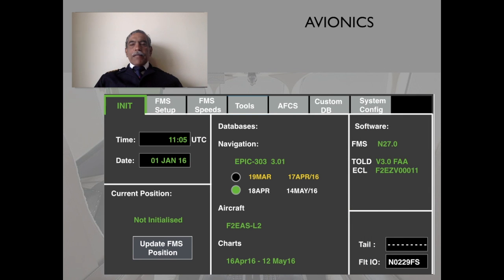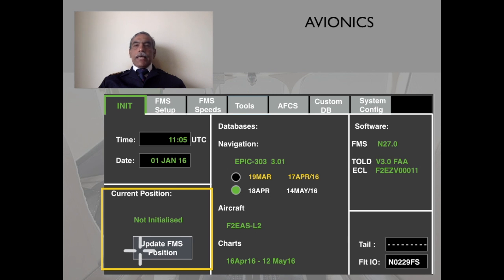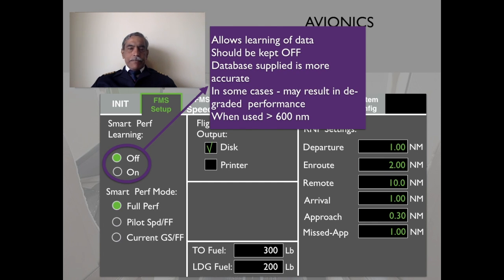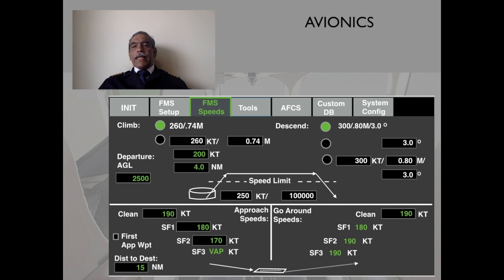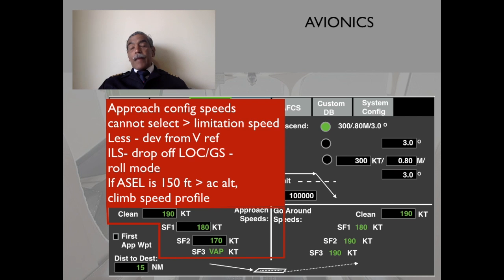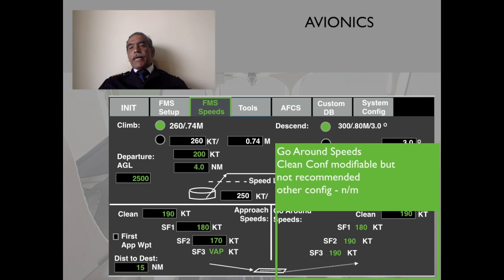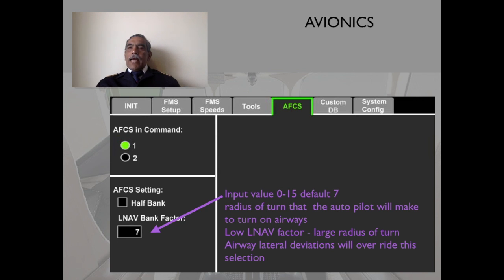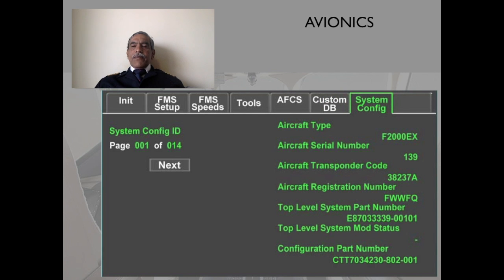EASy (4) Avionics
This video is about EASy (4) Avionics